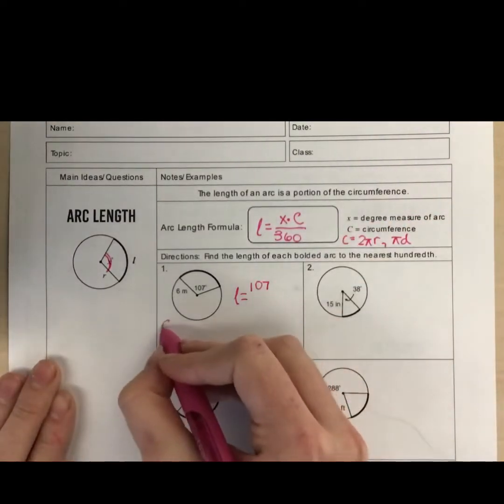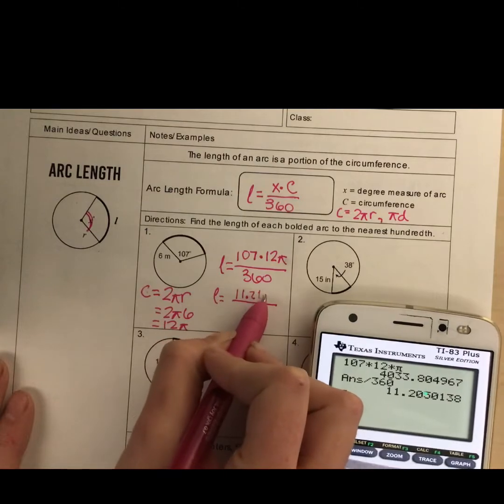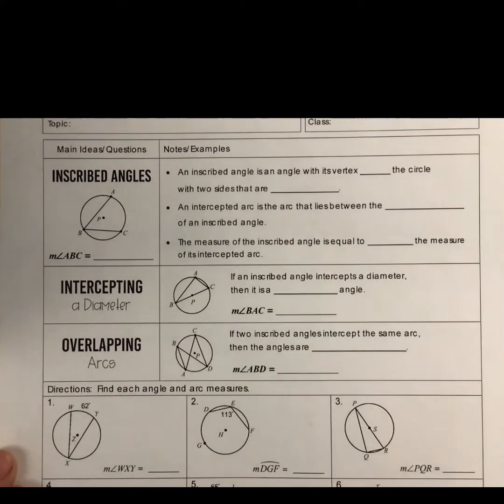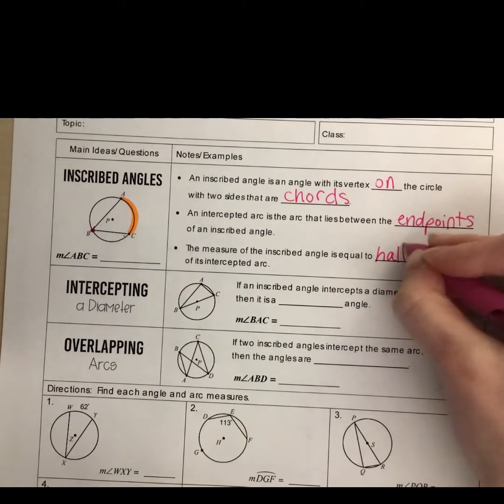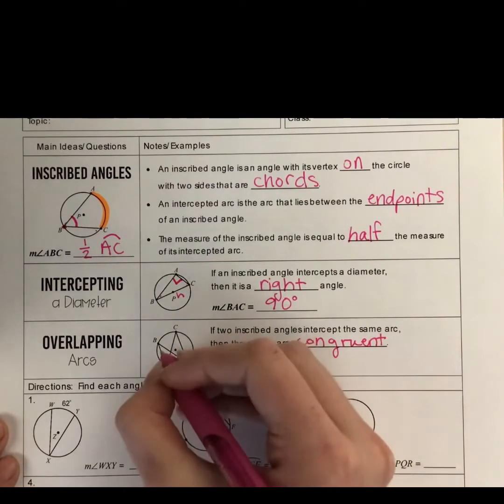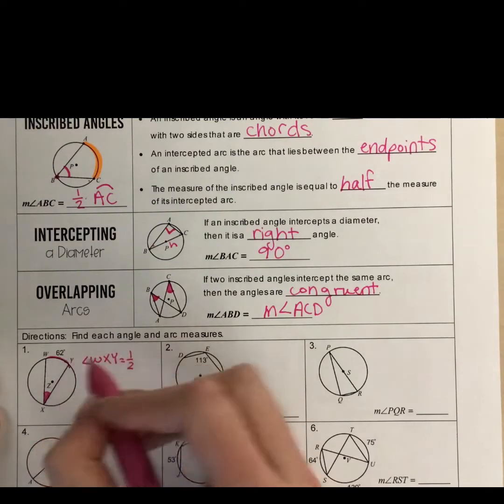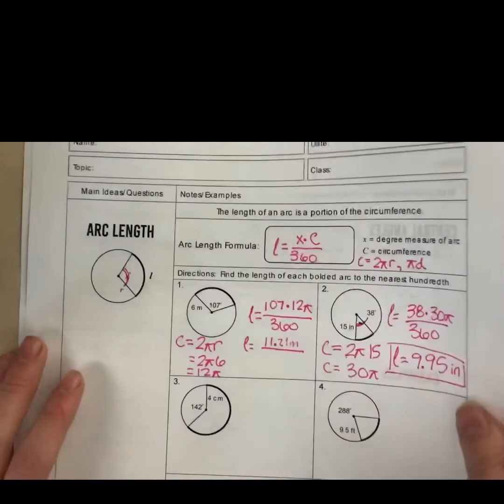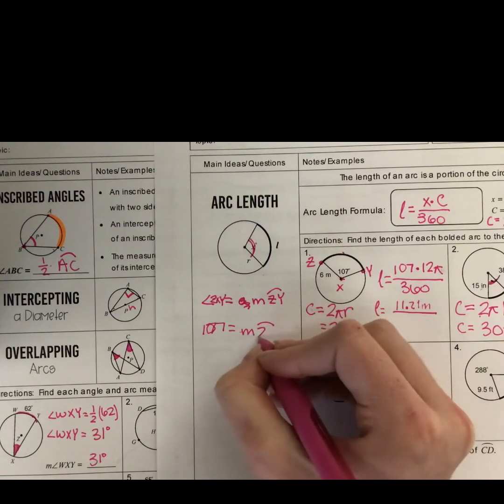Arc Measures and Lengths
Here is our lesson on Arcs! We will be talking about circles the next few classes. Let me know if you have any questions!